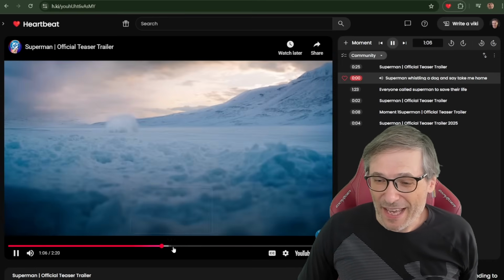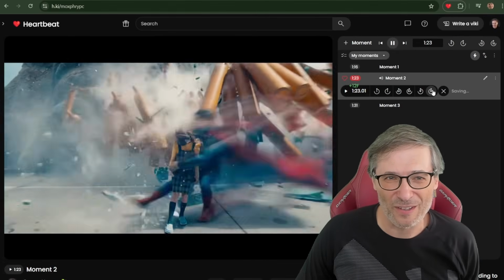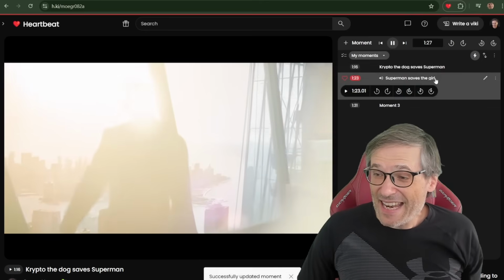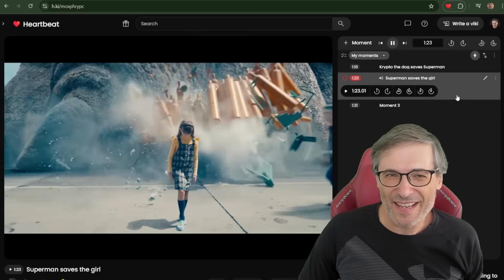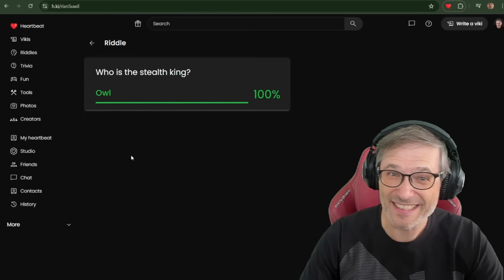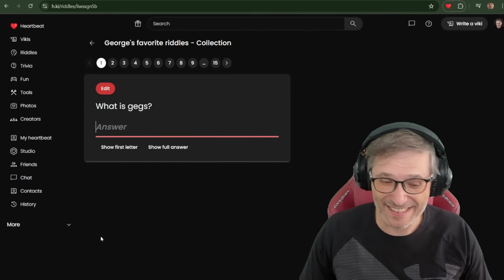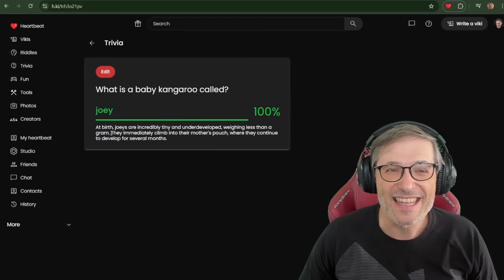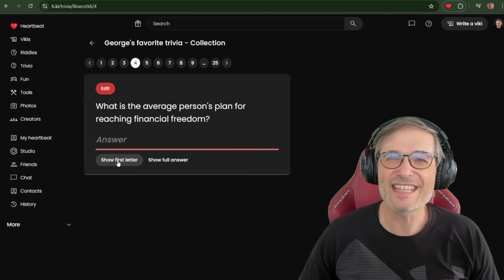Save your ❤️ favorite moments on YouTube: Replace "com" with "h.ki" while watching any YouTube video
Replace "com" with "h.ki" in your browser address bar to save your favorite moments while watching any video on YouTube!

Heartbeat is for humans, an awesome multi-format publishing platform that pays you for creating quality content even if it gets no views!

Like YouTube, Facebook and Instagram, Heartbeat pays you for creating content, but from your first piece of quality content, not after reaching 1,000 subscribers or 4,000 watch hours or some other arbitrary threshold.

To connect with others on Heartbeat, create your own Top 5 moments as a viki

Vikis are YouTube + Wikipedia combining video moments with writing as a better way to communicate, educate or entertain.

Heartbeat is a career path in video, writing and curating!

⏰ Chapters

0:00 Save your favorite moments on YouTube
0:10 Replace "com" with "h.ki"
0:23 Click "+ Moment" to save a moment
0:46 Nudge the start time
1:35 See your moments
2:04 Also on YouTube Music, save your favorite moments
3:49 Write about your moments
5:52 Learn about Heartbeat
11:00 Final words by George